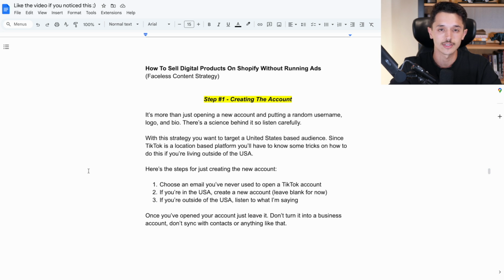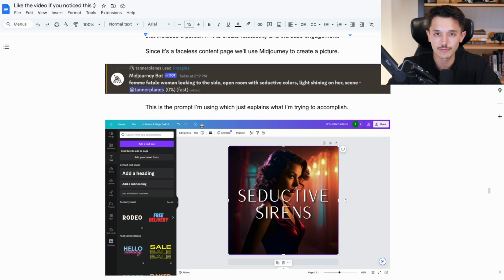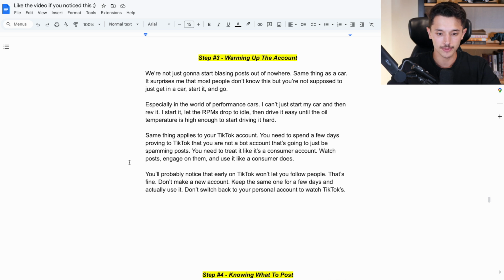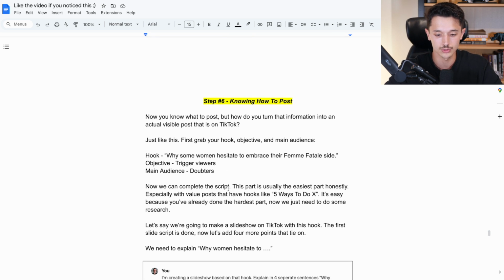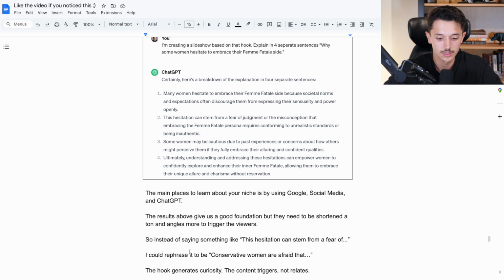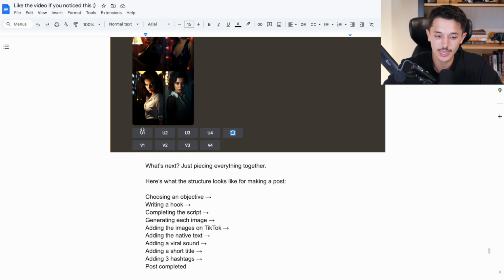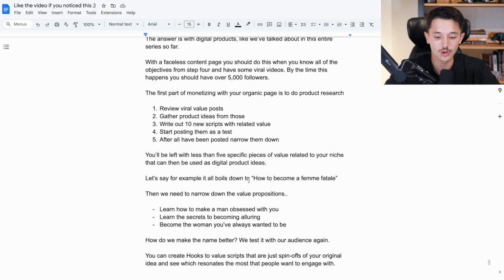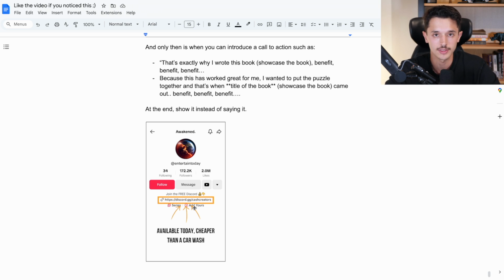How To Sell Digital Products On Shopify Without Running Ads (Faceless Content Strategy)